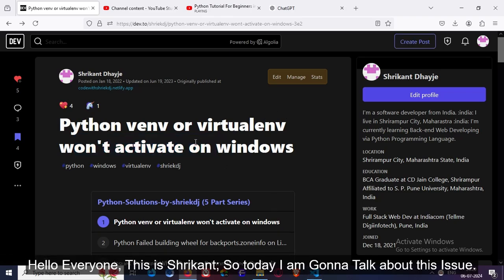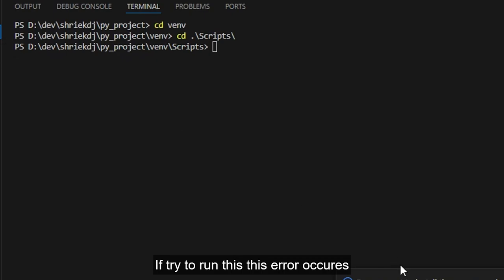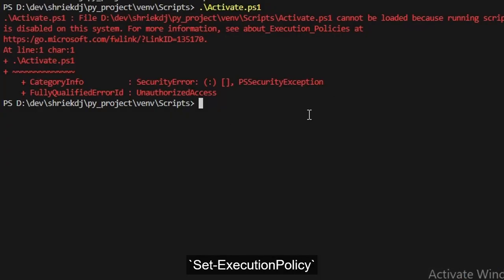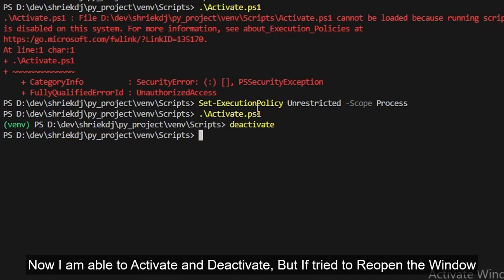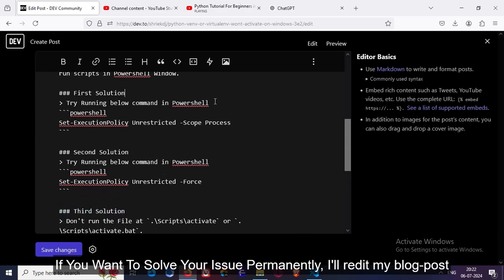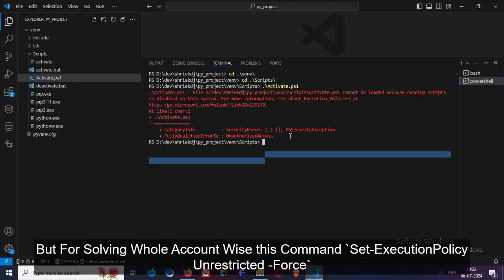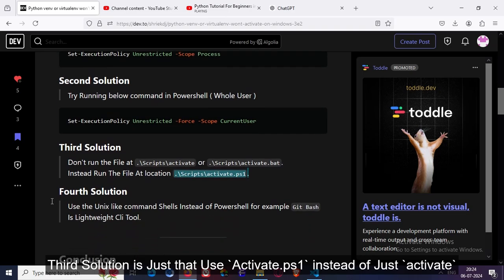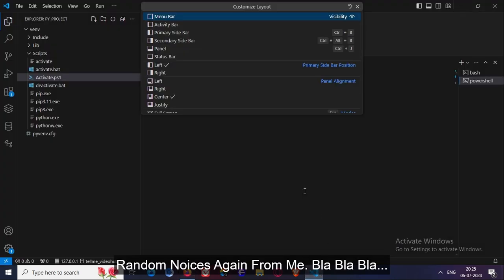Python venv or virtualenv won't activate on windows Powershell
In this video, I walk you through solving common issues with activating Python virtual environments (venv) on Windows using PowerShell. Learn how to set execution policies, use alternative shells, and more to ensure your virtualenv works smoothly. Follow along for a detailed explanation and practical solutions.

Chapters:
00:00 - Introduction
00:30 - Setting Execution Policy Temporarily
02:02 - Permanent Execution Policy Change
04:38 - Using PS1 File for Activation
04:58 - Alternative Shells
05:37 - Conclusion

🌎 Find Me Here:

Video Editor Used : ActivePresenter By Atomi Systems

Code Editor Used : Visual Studio Code (VS Code)